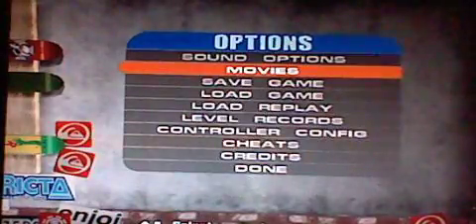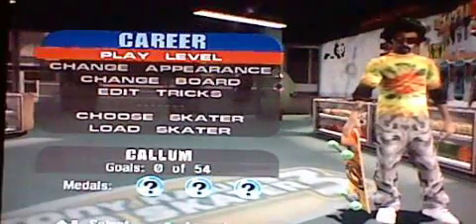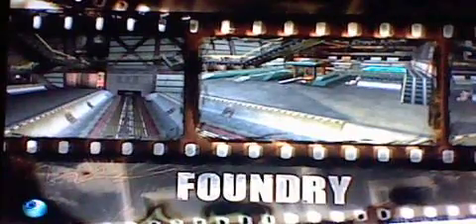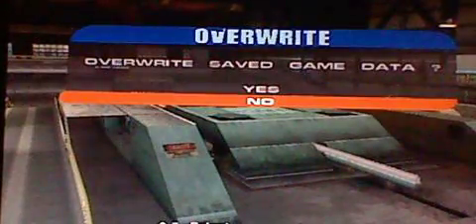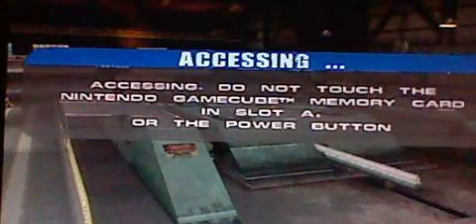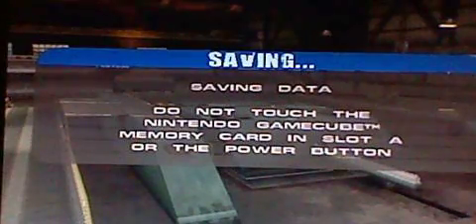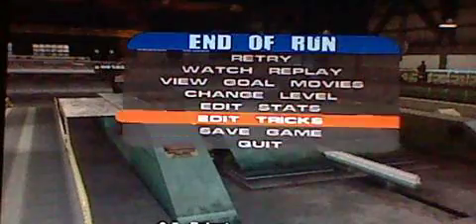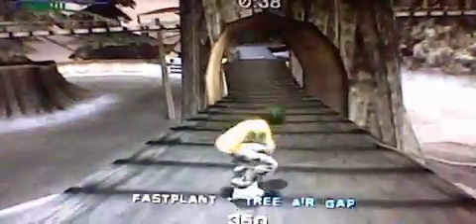Tony Hawk's Pro Skater 3 - Career Mode: Part 1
Talking is over and skills are slightly shown as we take on Tony Hawk's Challenge On Career Mode in the very classic Tony Hawk's Pro Skater 3.

First Off The Foundry and Canada Levels.